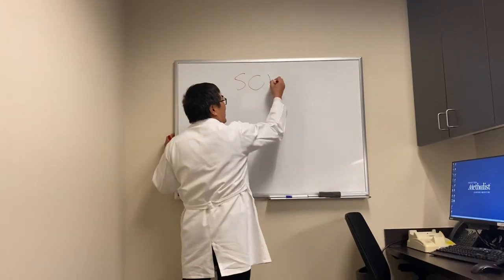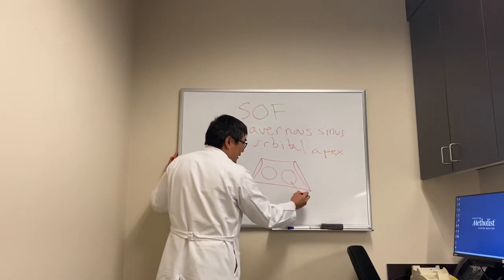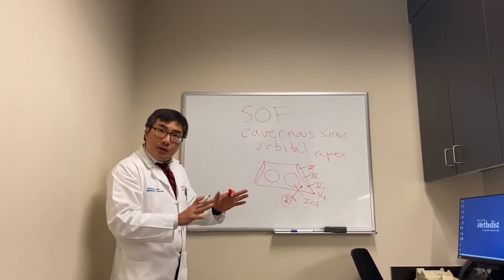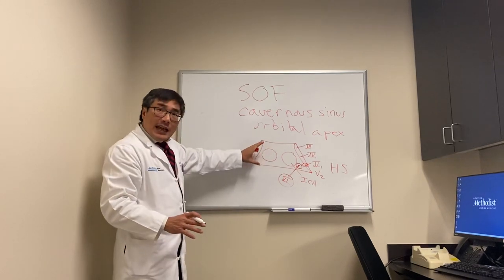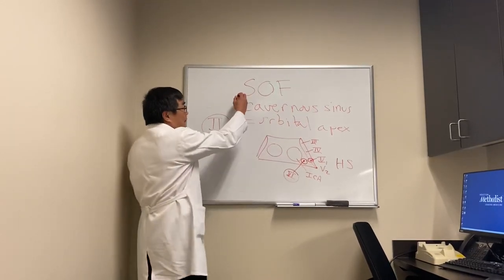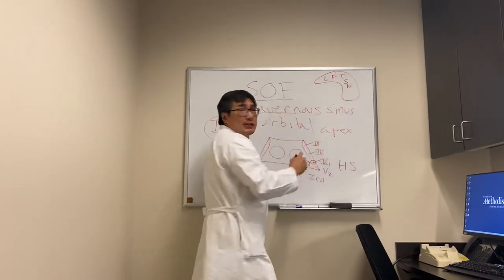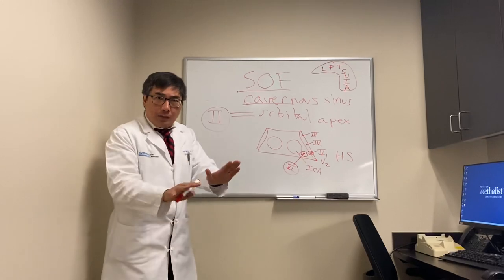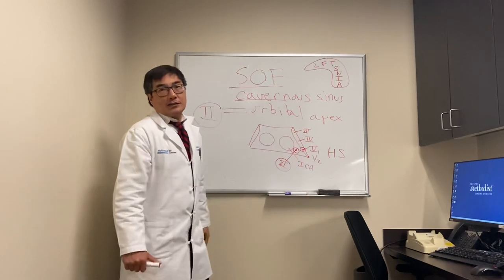Superior orbital fissure vs cavernous sinus vs Orbital apex lesions